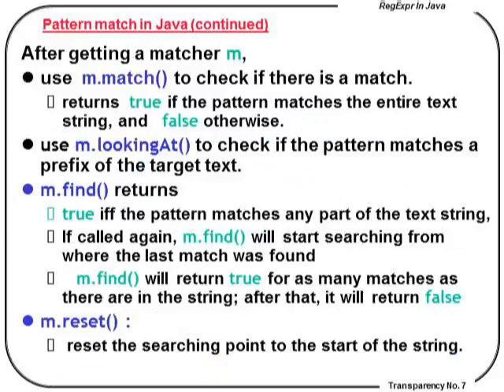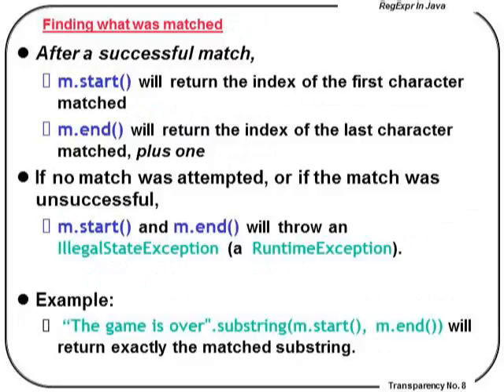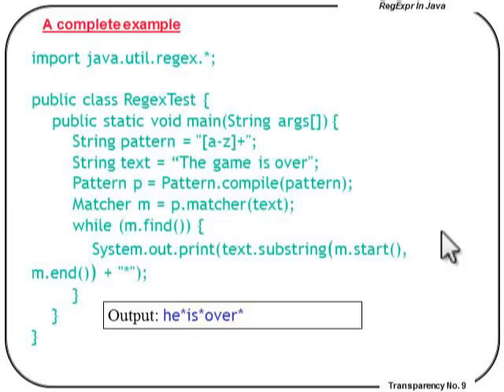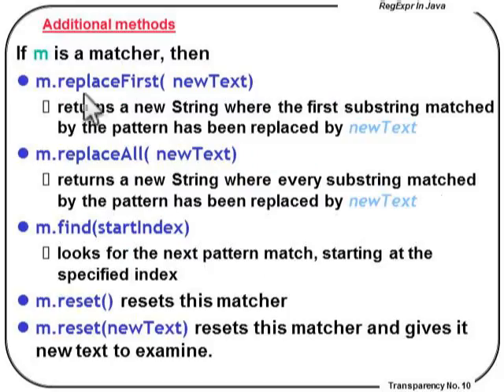JAVA - Regular Expression